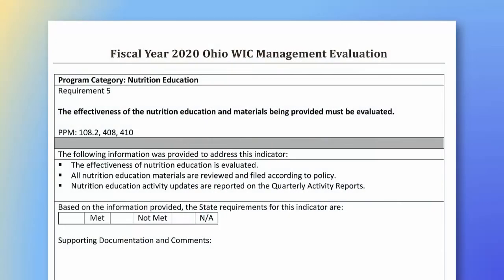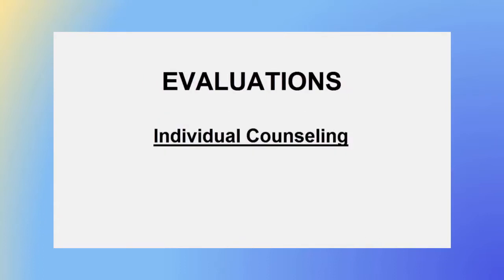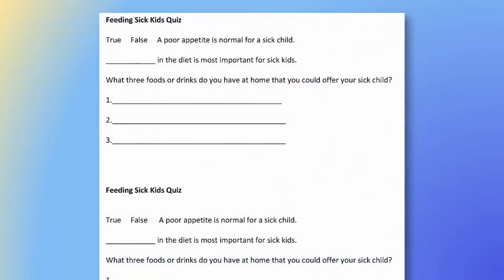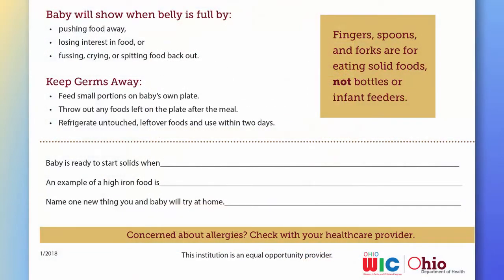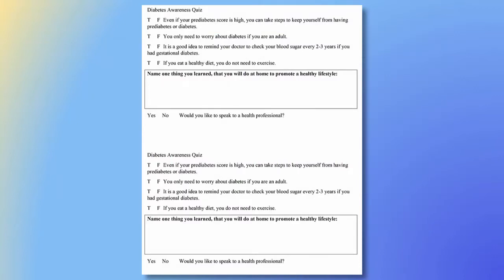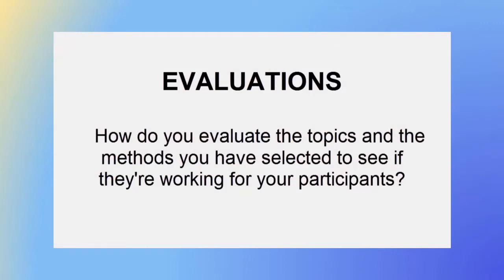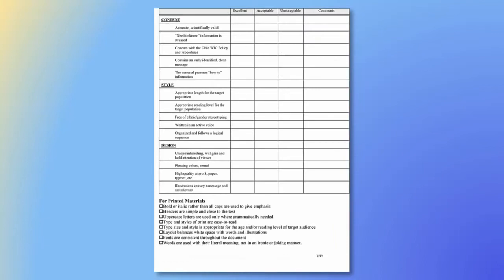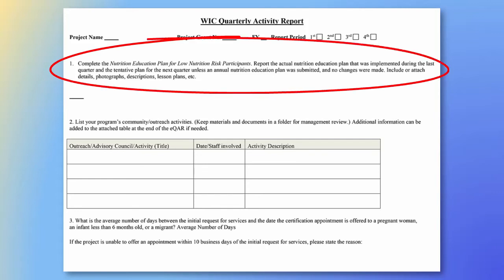Ohio WIC Evaluating Nutrition Education Opportunities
Ohio WIC Policy reviewing how to evaluate the multiple nutrition education opportunities and materials offered by local staff.